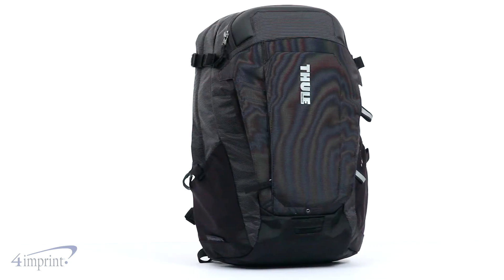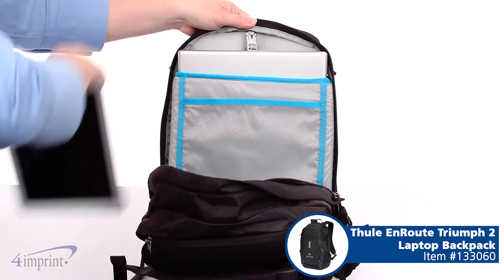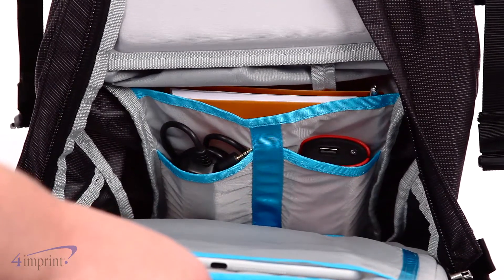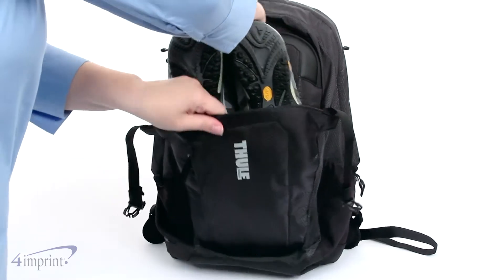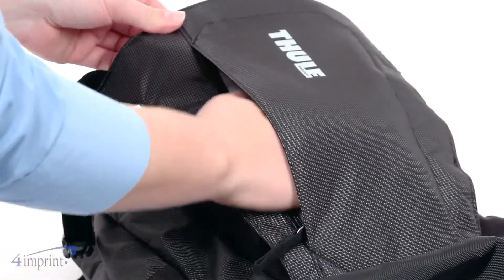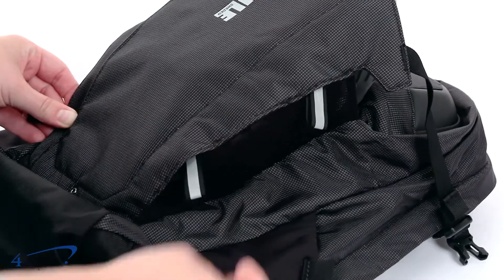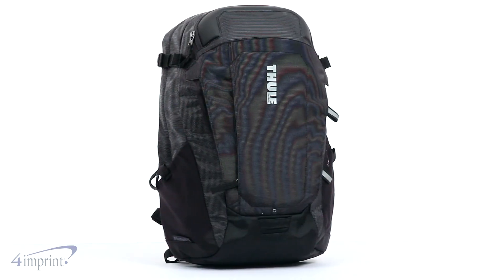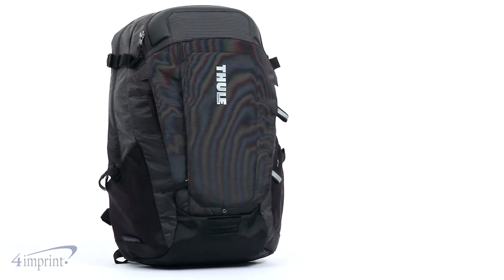Thule EnRoute Triumph 2 Laptop Backpack - Promotional Products by 4imprint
Promote your company on the Thule EnRoute EnRoute Triumph 2 Laptop Backpack, a backpack as productive as you are! This sturdy, 21 liter nylon daypack is great for anyone on the move. The spacious main zippered compartment has a padded sleeve to hold your 15" computer and a slip pocket to keep a tablet safe. Additional space is included for reading material and other gear, along with multiple accessory pockets.

A molded zip accessory holder on the top front protects your sunglasses and other fragile items from damage. The gusseted front pocket expands to fit shoes or other larger items. An additional quick-access vertical zip pocket on the front is perfect for car keys. Use the hideaway reflective details when you know you’ll be out past dark.

The personalized backpack stays ventilated with airflow channels on the padded back panel. Padded top grab handle, padded shoulder straps, a waist strap and a sternum strap give you multiple options to keep you comfortable under a heavy load. Custom embroidery on the front pocket promotes a look you can be proud of.